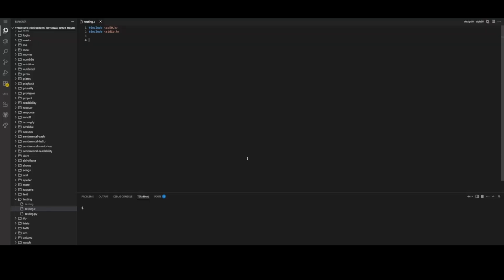Steps to Solve CS50 Problem Set #1 — Mario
CS50 Problem Set 1 Mario: Provide logic for making a solution - I WILL NOT PROVIDE A SOLUTION IN CODE. Uses concepts from Lecture 1.